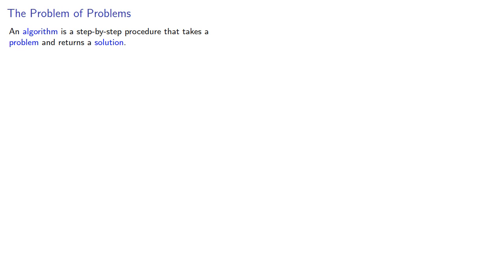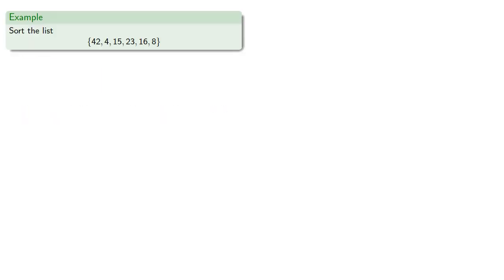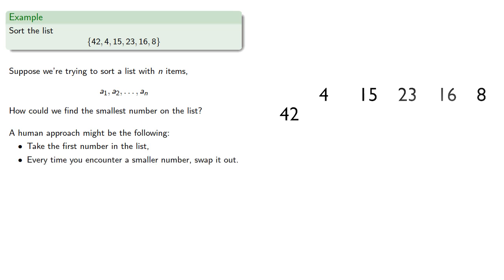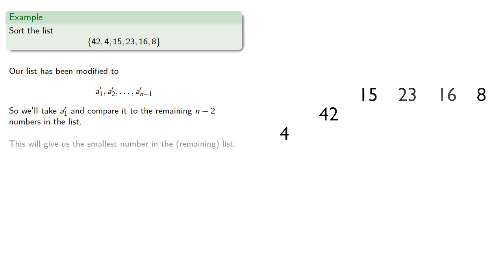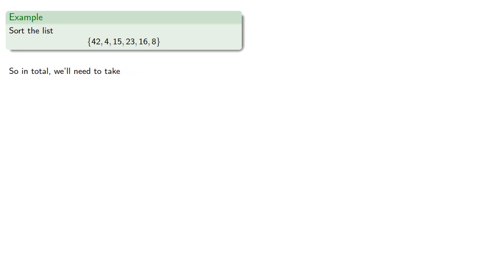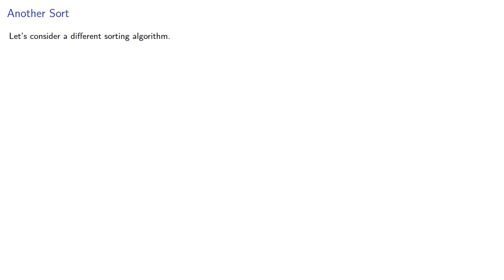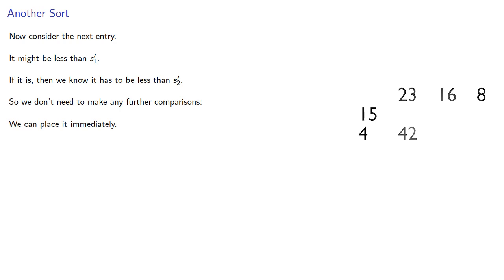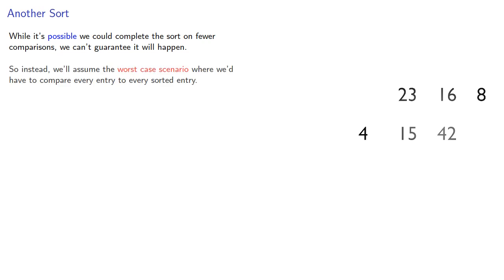Introduction to Algorithms